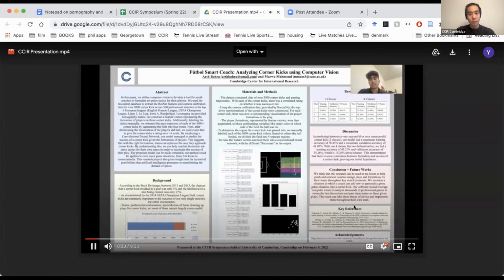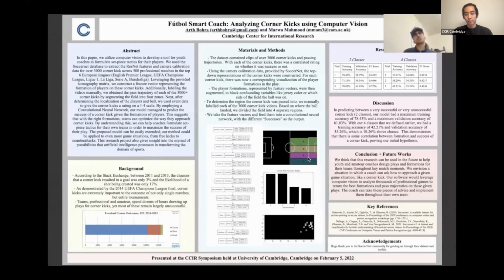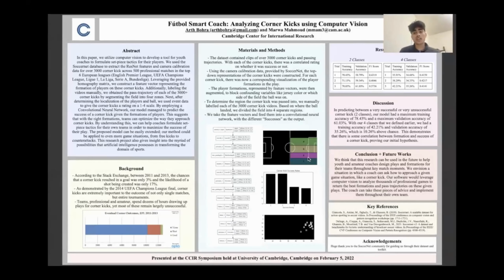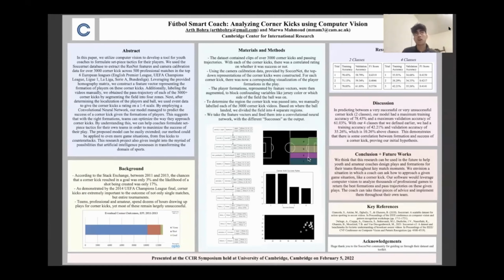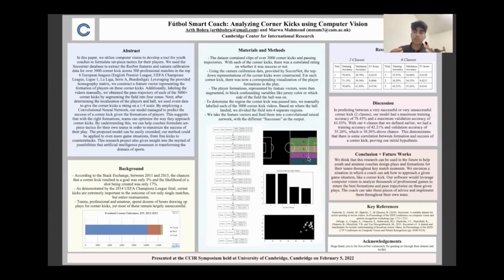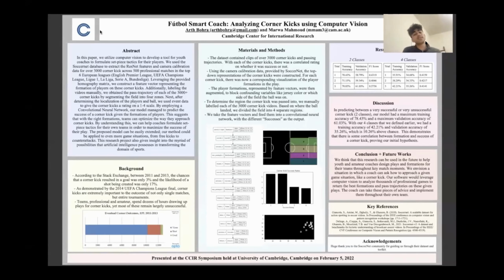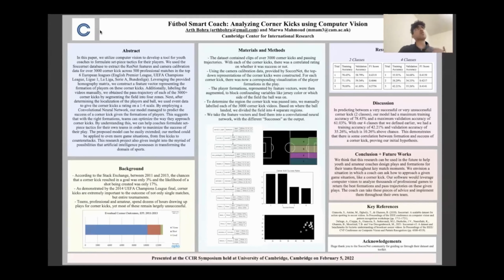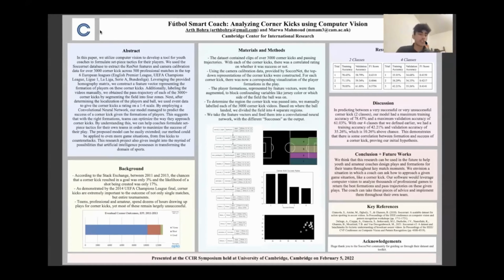CCIR Symposium: Fútbol Smart Coach: Analyzing Corner Kicks using Computer Vision by Arth Bohra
Arth Bohra is a former student scholar at CCIR Future Scholar Programme. He is varsity soccer player at Dougherty Valley Highschool where he developed his passion for this sport. Currently, Arth plays as a professional soccer player for San Ramon Football Club in California, USA.

At CCIR Symposium, Arth Bohra talks about how they've utilized computer vision to develop a tool for youth coaches to formulate set-piece tactics for their players. Arth discussed that the proposed model can be easily extended and their method could be applied to even more game situations, from free-kicks to counter attacks. Their research project also gives insight into the myriad of possibilities that technology possesses in transforming the domain of sports.